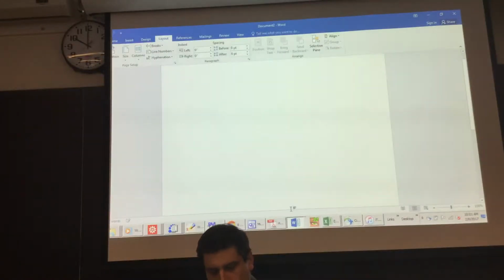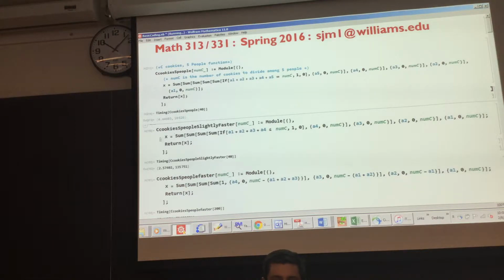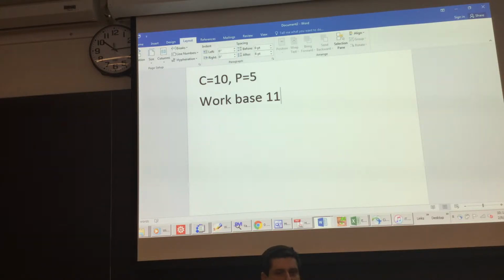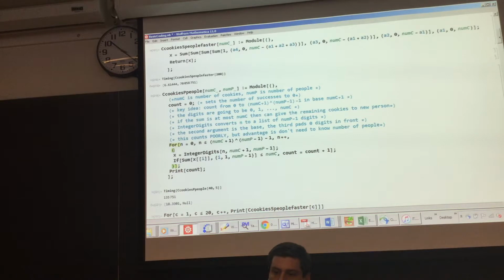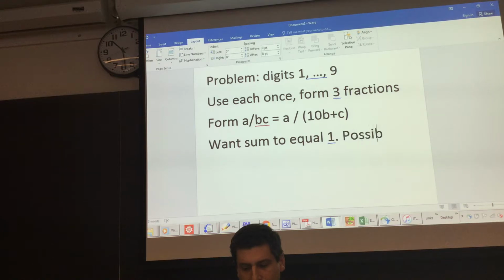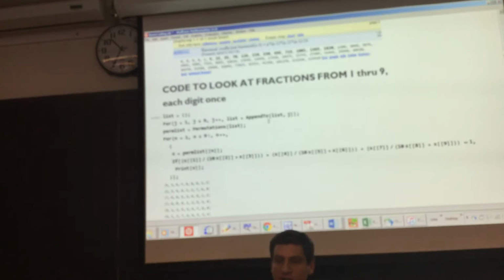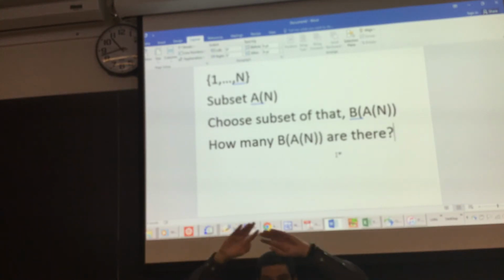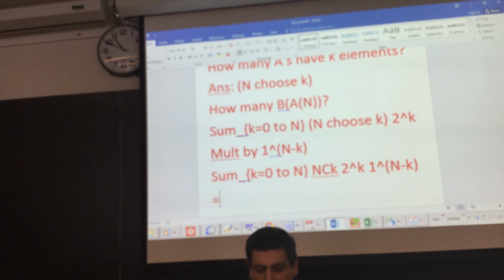Math313 Lec02 IntroCoding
Math 313: Introduction to Number Theory: Lecture 3: February 8, 2017: Introduction to Coding, Cookie Problem, Subsets of Subsets Problem